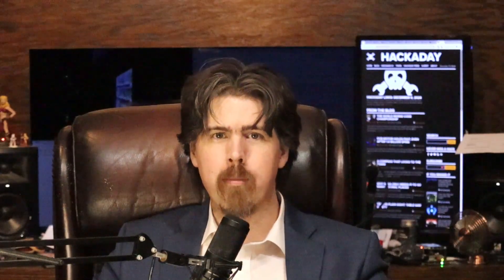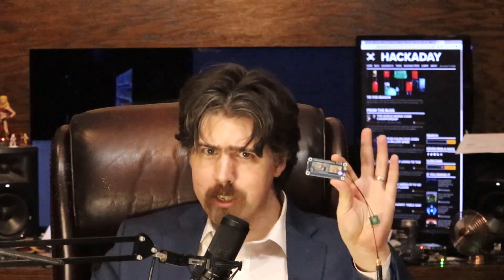I Goofed! The Meshtastic CRC Problem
I Goofed! The Waveshare hat has the CRC problem! Here's the story.